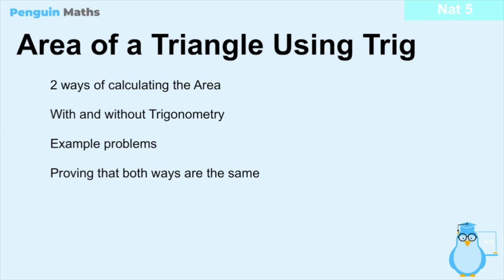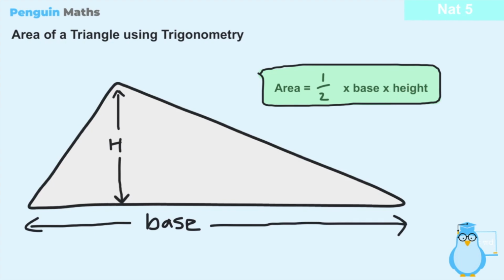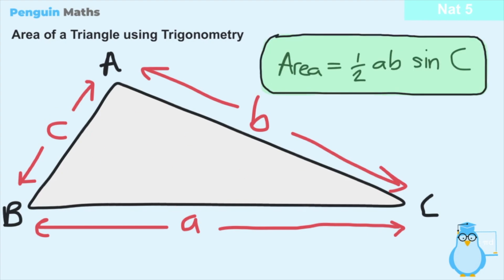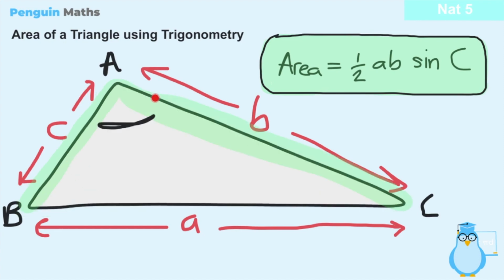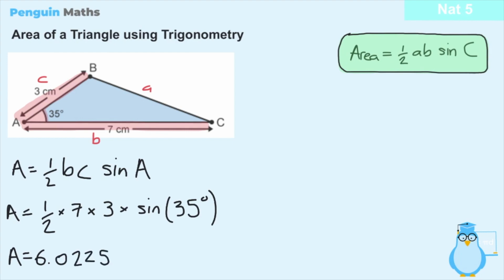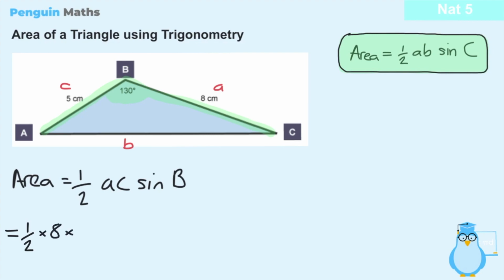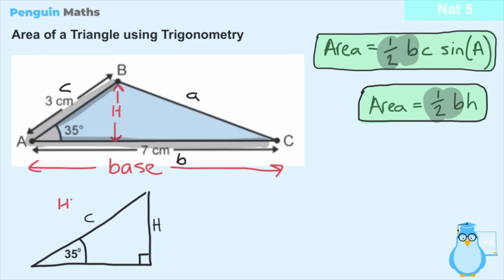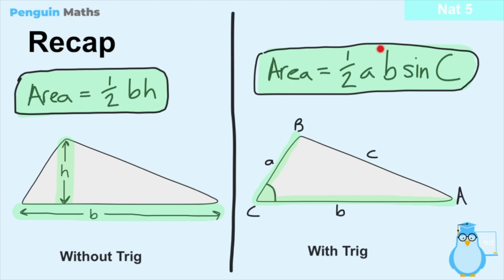How To Calculate The Area Of A Triangle (Using Trigonometry) | GCSE Maths | Nat 5 Maths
This series of videos follows the GCSE and Scottish National 5 Maths curriculum.

In this video, we look at the two ways of calculating the area of a triangle. The first way is without Trigonometry and the second way is using Trigonometry. We explain the differences between the two and how to use them both. We then go over a couple of examples showing how Trigonometry can be a useful way of solving the area of any triangle.